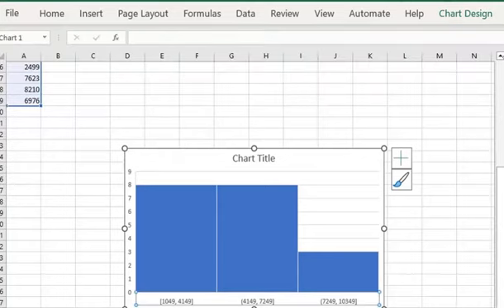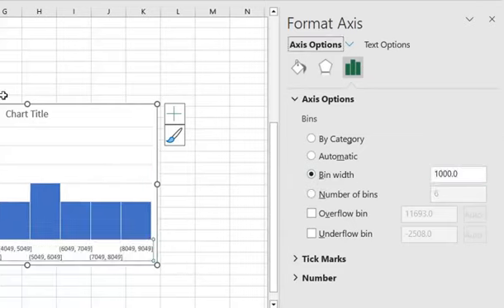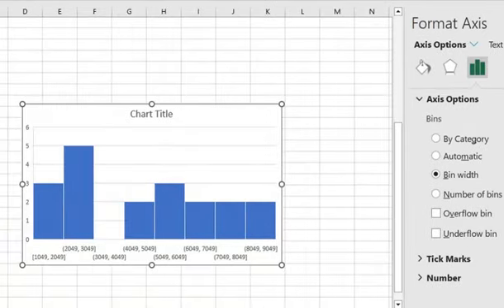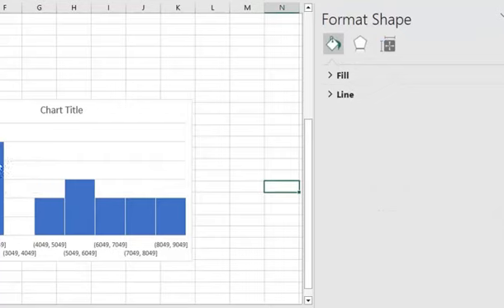Change Number of Bins in Excel